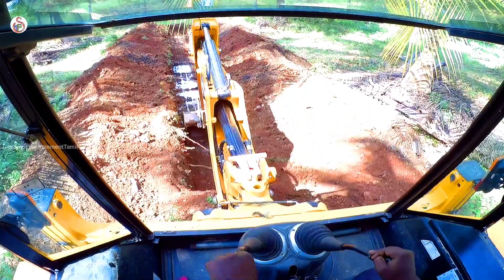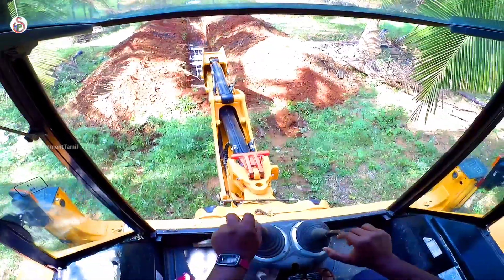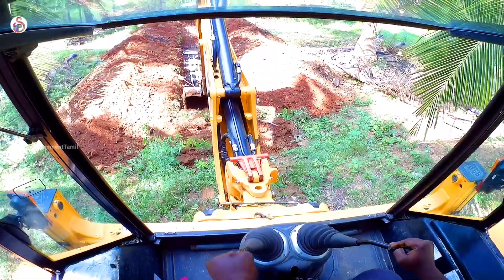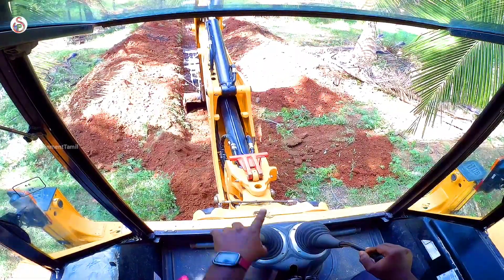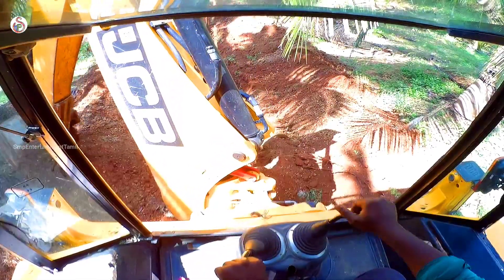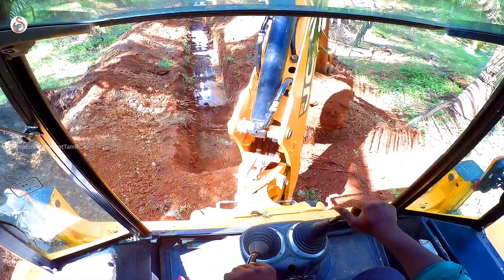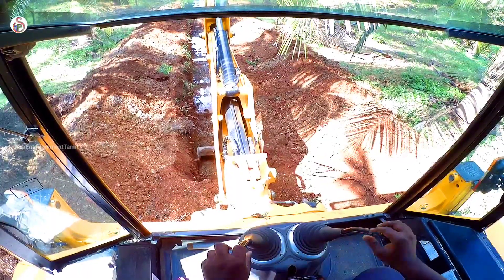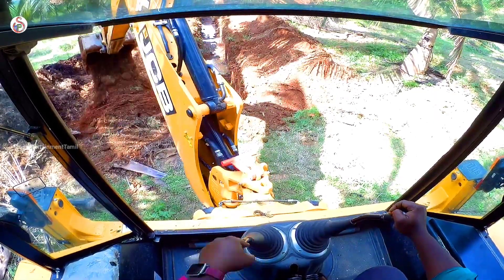JCB 3dx eco | தென்னந்தோப்பு பராமரிப்பு | SMPTAMIL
🙏Welcome To SMP Entertainment Tamil 🙏